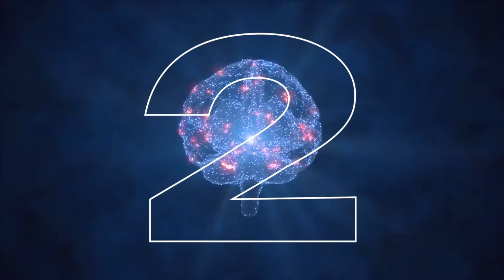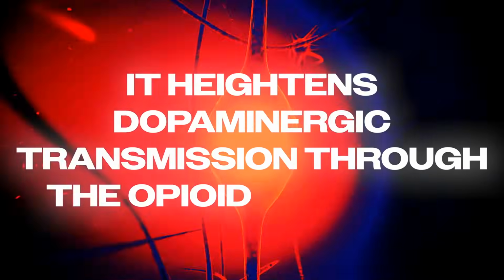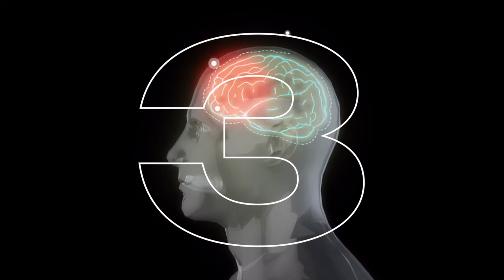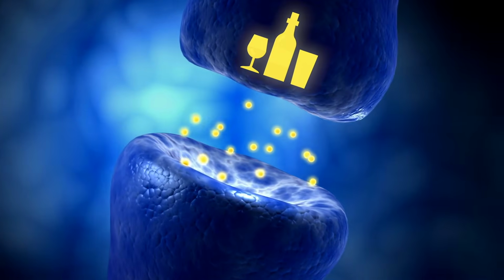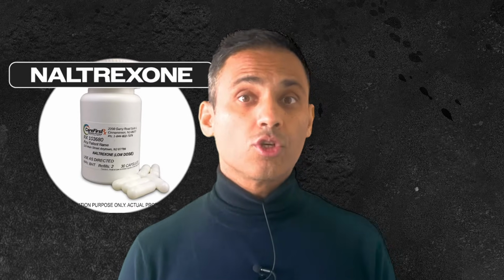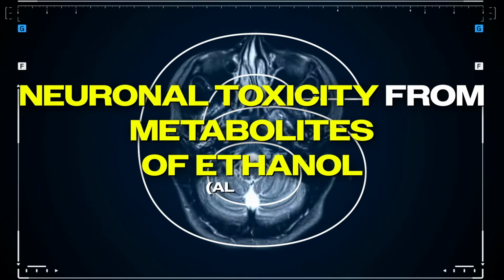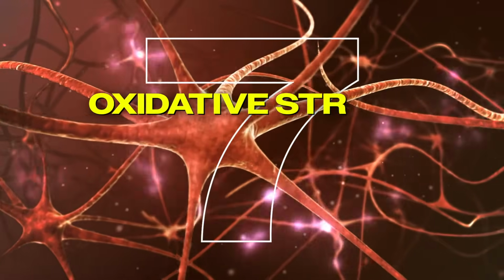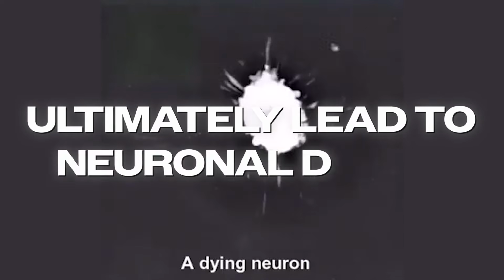How Alcohol Rewires Your Brain—10 Shocking Neuroscience Facts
In this insightful episode on Psychiatry Simplified, Dr. Sanil Rege, a Consultant Psychiatrist, takes us through the nuanced and often overlooked effects of alcohol on the brain. The video not only explores the biochemical mechanisms of alcohol from a scientific standpoint but also discusses its broader implications on mental health and societal norms.

Beginning with genetic predispositions to alcohol dependence, Dr. Rege explains how our DNA can dictate our relationship with alcohol, affecting as much as 64% of the population.

As we dive deeper, Dr. Rege discusses the hijacking of the brain's reward system by alcohol through alterations in neurotransmitter systems like dopamine and GABA.

He brings to light the dual role of alcohol as both an activator and an inhibitor, enhancing certain neural activities while suppressing others, leading to a complex interplay that can result in addiction and withdrawal symptoms.

Understanding the role of neurotransmitters such as glutamate and the opioidergic system, Dr. Rege elaborates on how alcohol impacts long-term learning, pleasure responses, and even direct neuronal toxicity. With compelling explanations and clear visuals, the video delves into the physiological changes induced by alcohol, including oxidative stress, glutamate excitotoxicity, and thiamine depletion, which can lead to severe neurological conditions like Wernicke-Korsakoff syndrome.

This video is a must-watch for anyone interested in the psychological, neurological, and social dimensions of alcohol use.

Let us know what other topics you would like Dr. Rege to cover in future videos.

🎓RESOURCES BY PSYCH SCENE:

Revolutionary psychiatry learning.

The Hub is devoted to making you a better mental health professional. Our team of academic and clinical experts bring you powerful summaries, videos and interviews in psychiatry and neurosciences.

🌐Psych Interview Online: REAL WORLD SKILLS FOR REAL WORLD SUCCESS
The Psych Interview online courses offer high-quality training to help you improve your psychiatric interview skills through self-study.

🌐Psych Scene Online: THE ONLINE COURSES TO HELP YOU SUCCEED
Learn at your own pace with the RANZCP Written Exam prep online courses.

Psych Scene offers specialised training and professional development for Psychiatry Trainees, Psychiatrists, General Practitioners and Mental Health Practitioners.

👋 LET’S CONNECT!